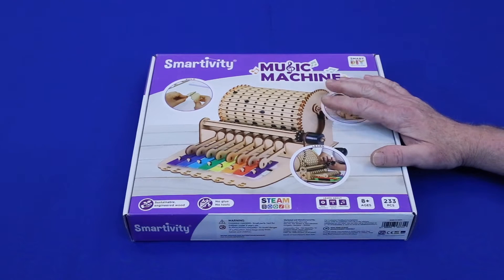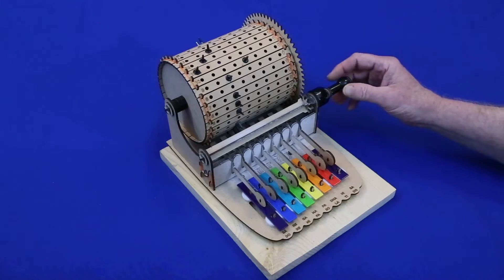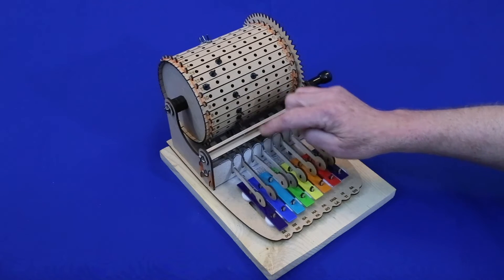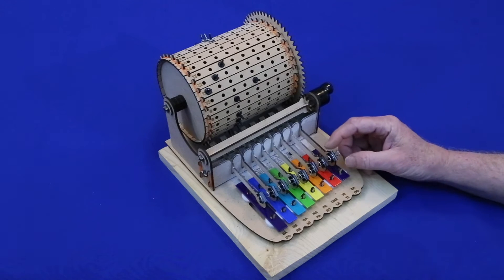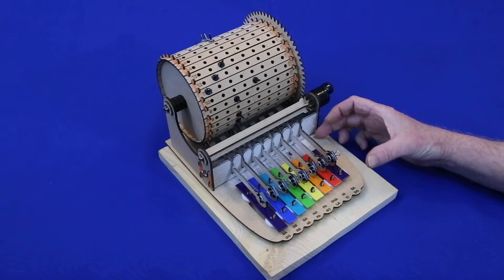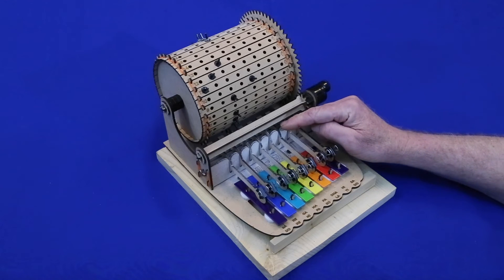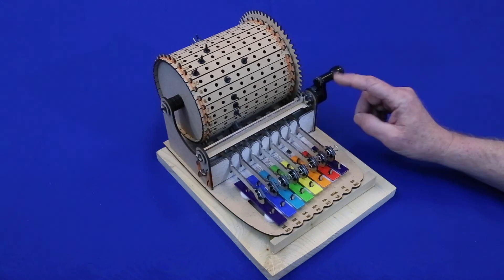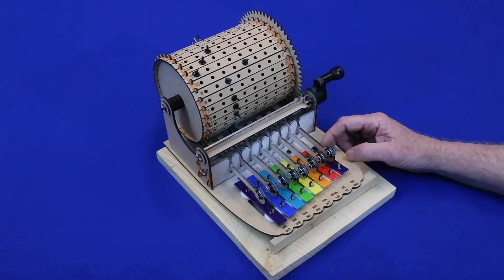Smartivity Music Machine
How to fix the Smartivity Music Machine so it plays all the notes